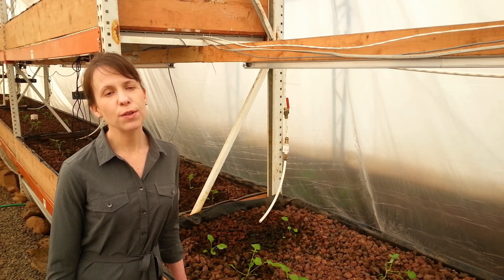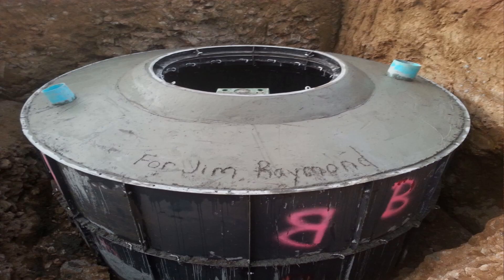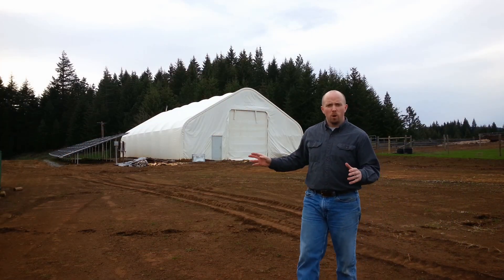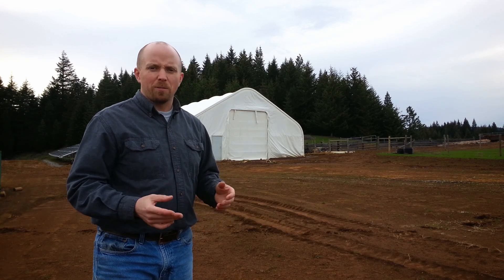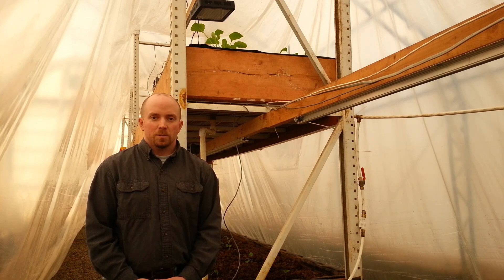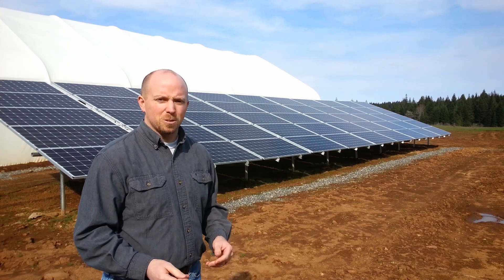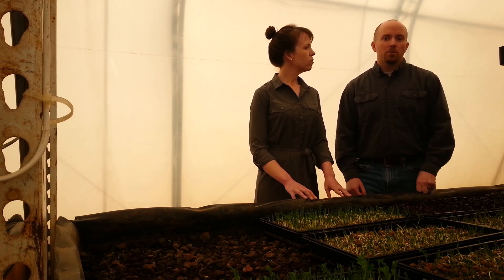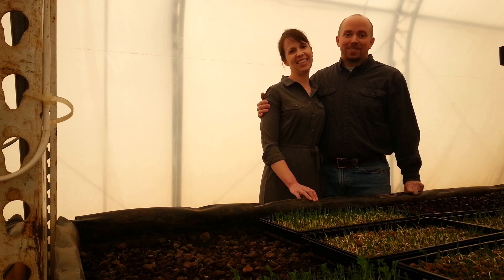Feeding the hungry, powering the world. Spread the word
In this video Mrs. Martian and I go over why we are doing what we are doing and we ask for help from all of you. We'll go over our reasoning, our challenges, and our vision to help accomplish our mission of providing sustainable food and energy for local communities around the world.